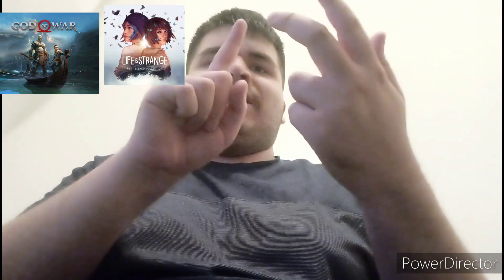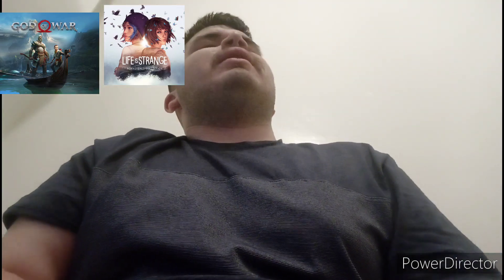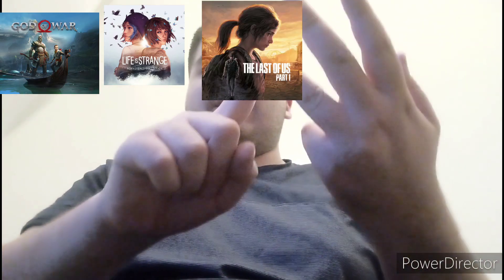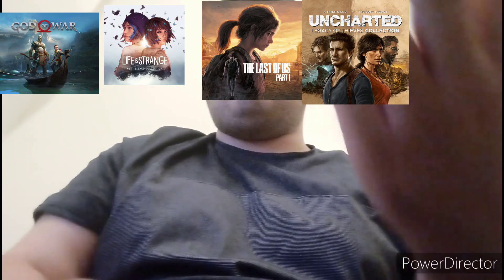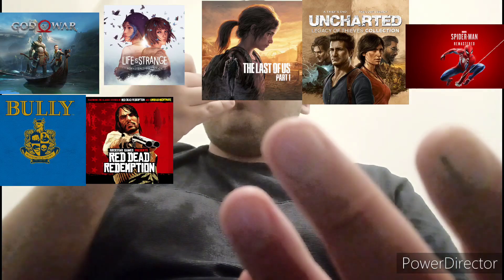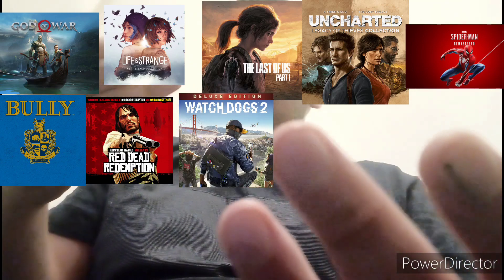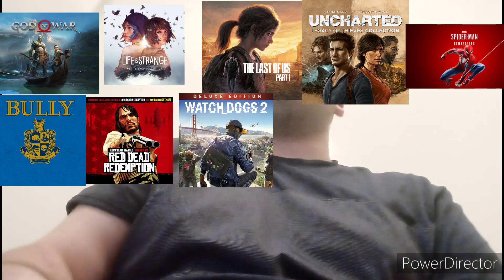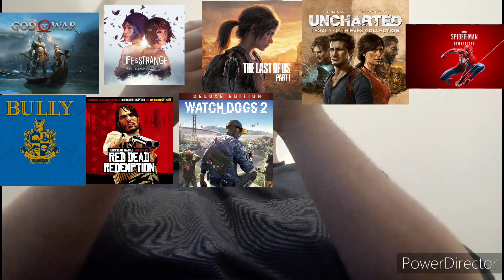next 100% walkthrough voting